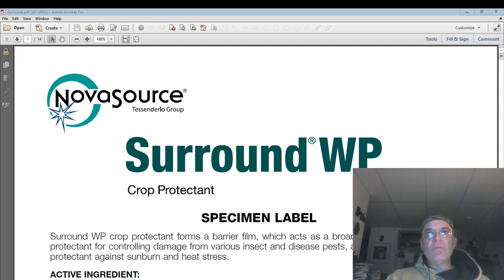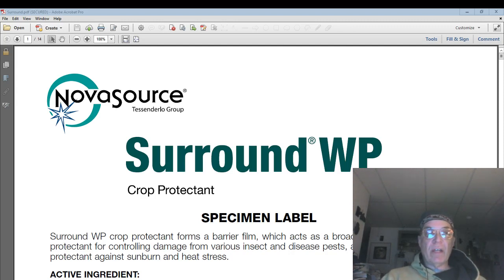Surround WP for fruit trees and other questions from a follower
I'll answer questions about Surround WP and other issues from a follower.  I referenced two other videos and here are the links:

I'll only post this once, but here is a permanent link to my research project report with the video on materials and methods: